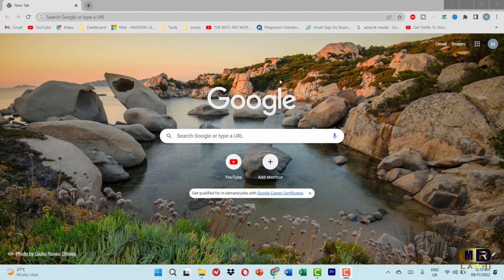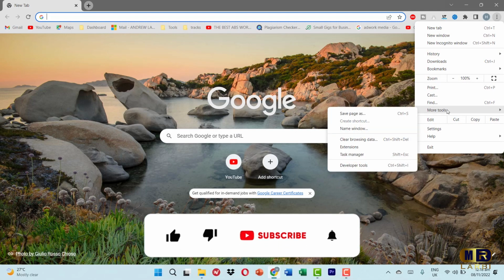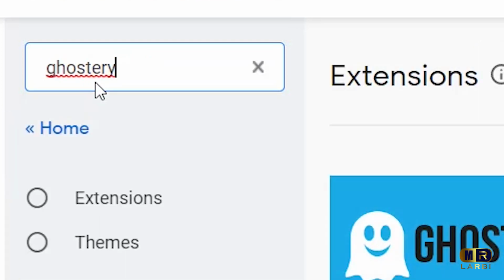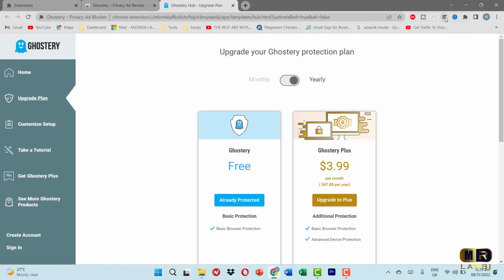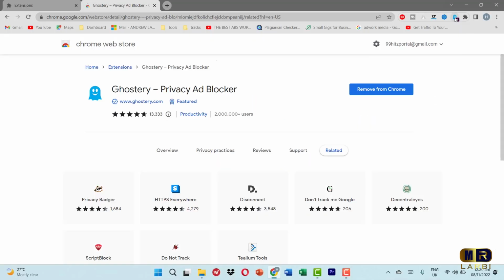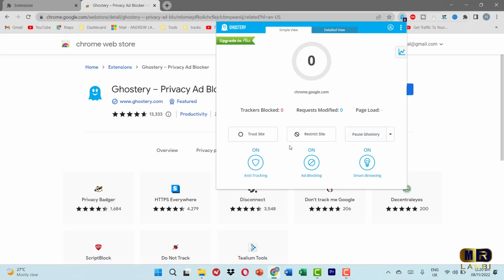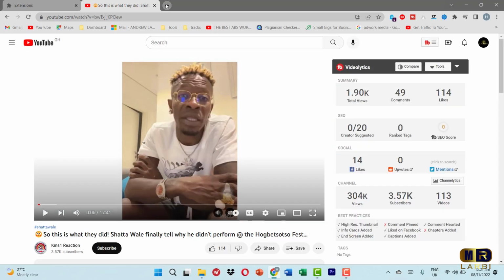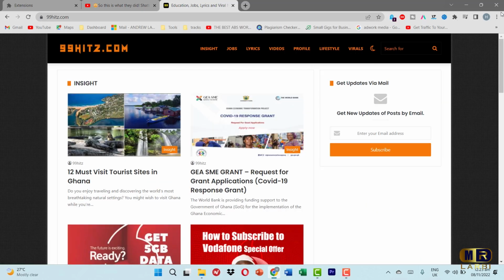How To Block ADS On Youtube (2 EASY WAYS)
In this video you will learn the two simplest ways to block ads on YouTube videos and on websites.